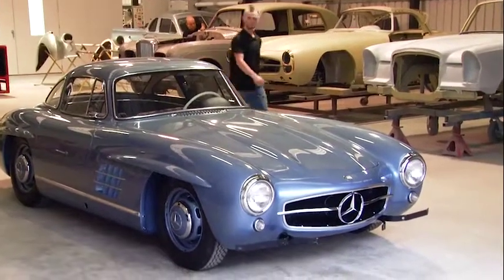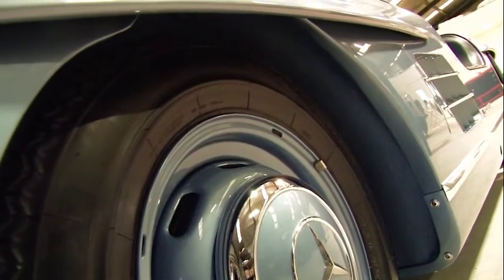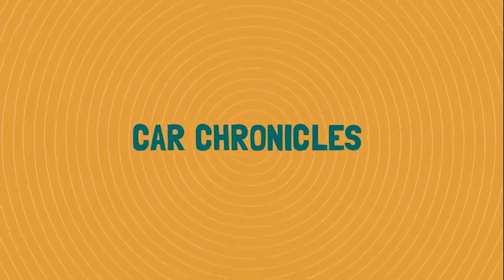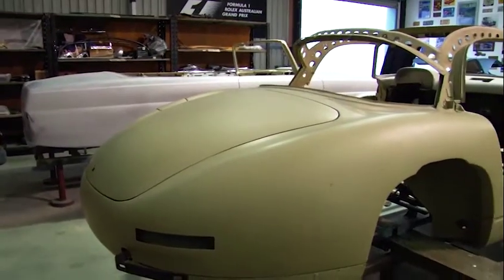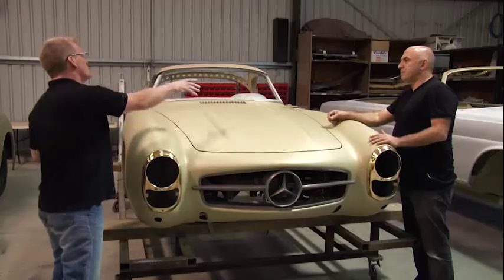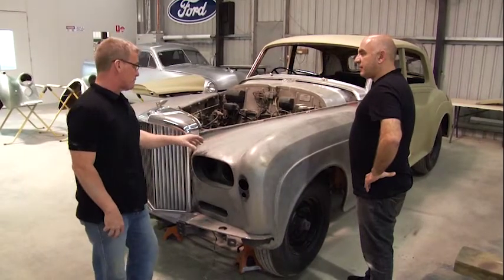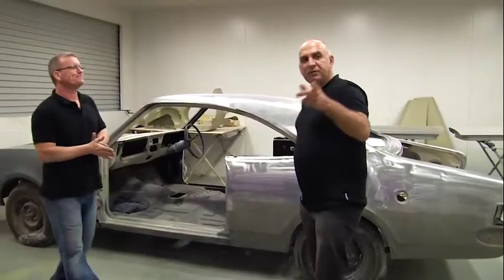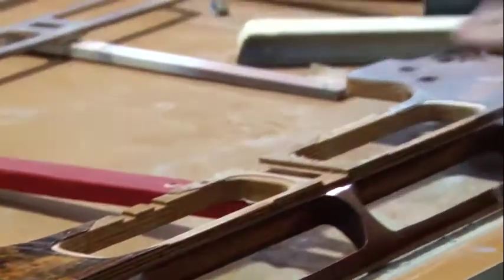Brian Tanti Melbourne Workshop Visit